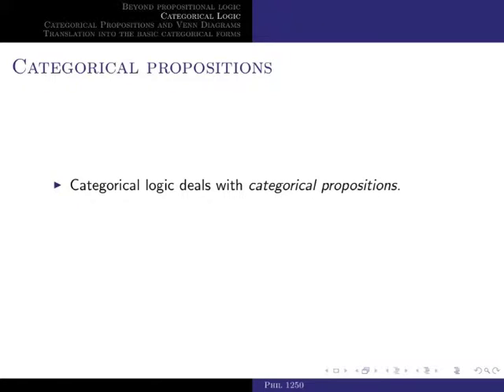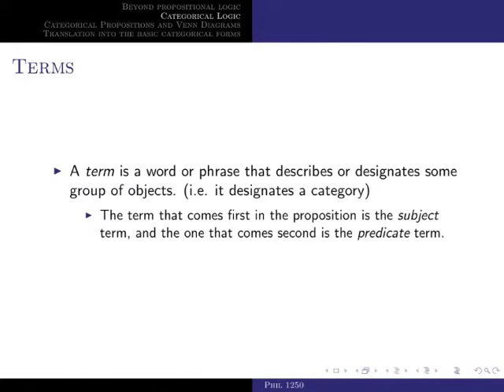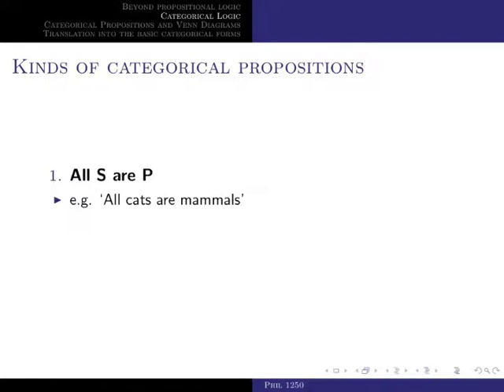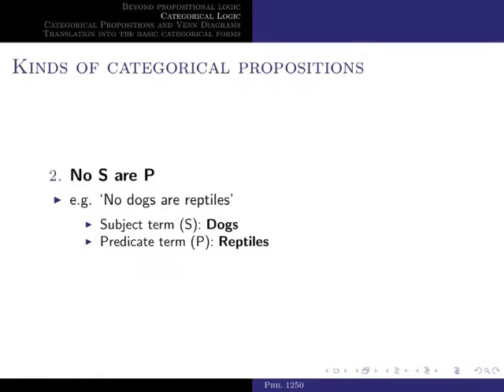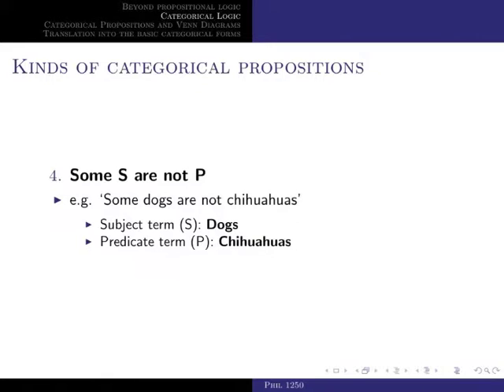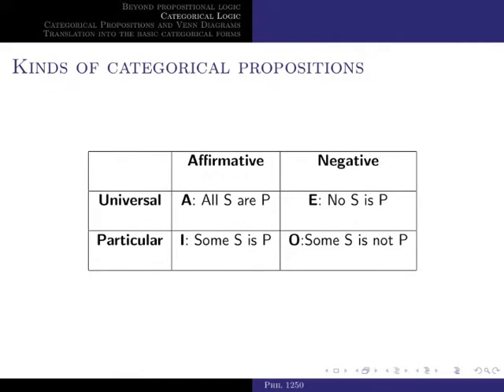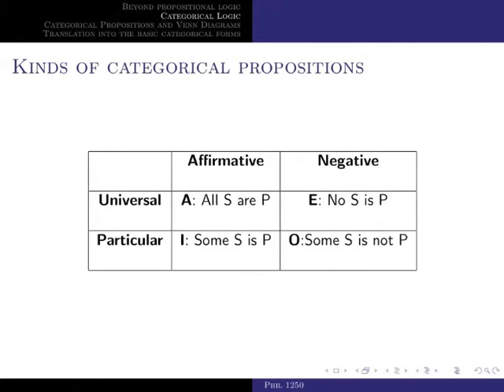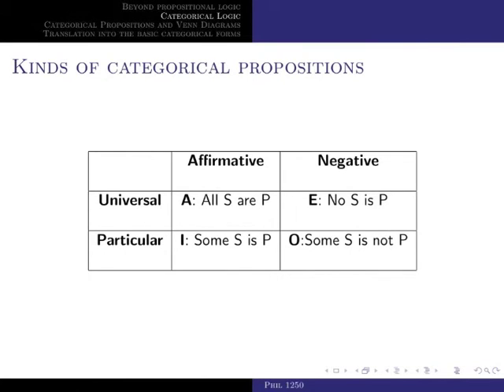Categorical Logic 2 Categorical Propositions